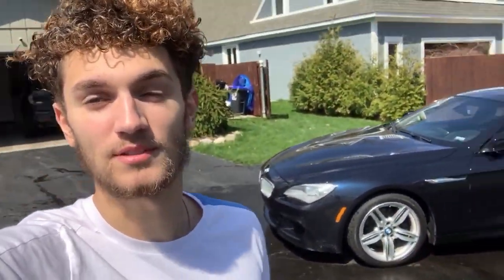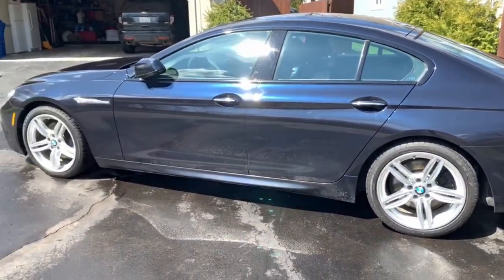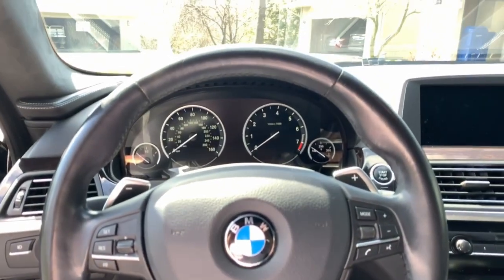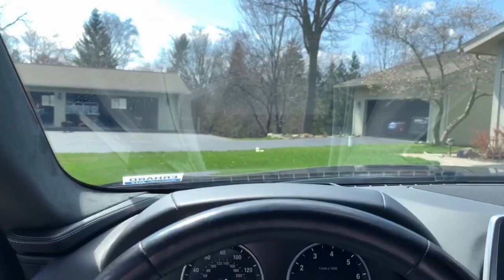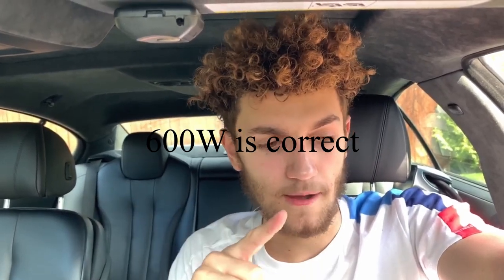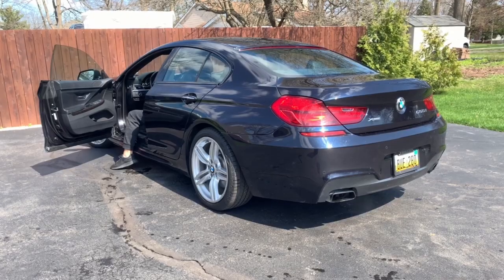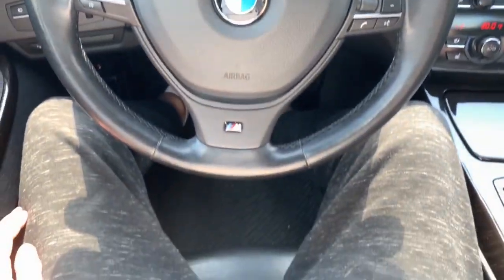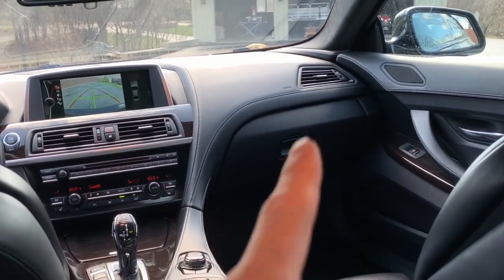TwinTurbo V8 LAUNCH + Review !! (650i BMW)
Today I got behind the wheel of this BMW 650i Mpackage/sport package. With some clips of the exhaust note/revs and a few launchs, this video go into detail on the interior and exterior of this twinturbo V8 BMW.